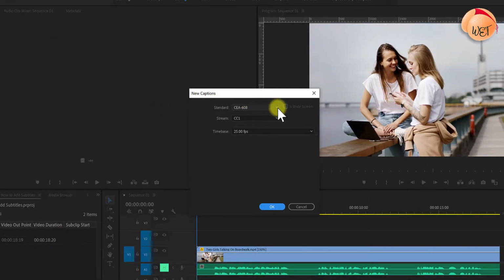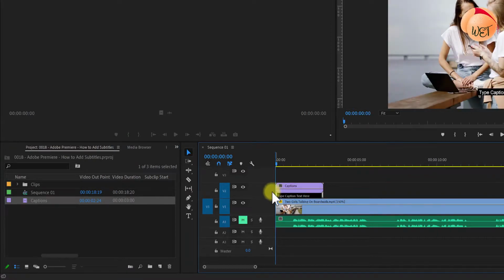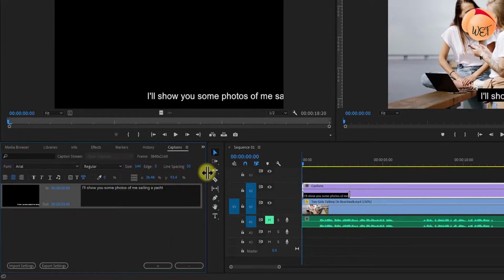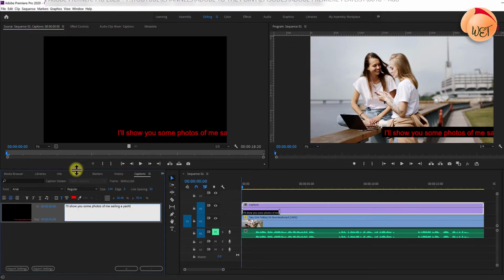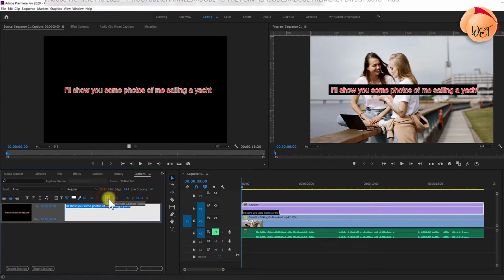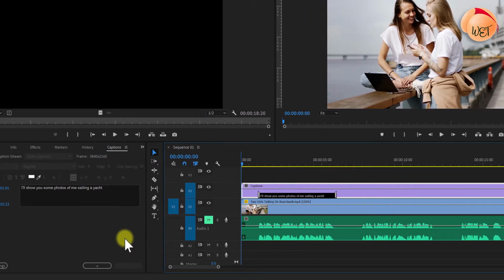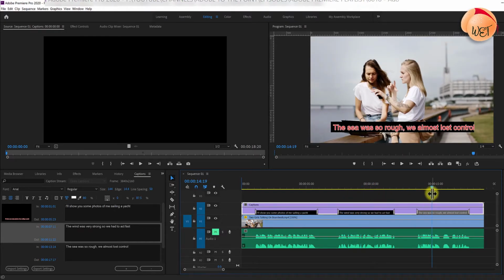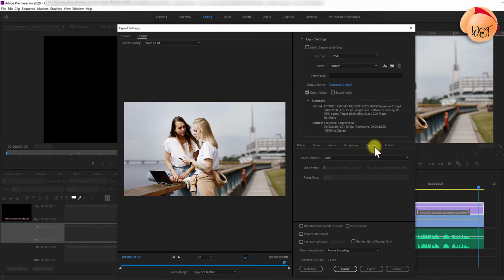How To Add Subtitles In Premiere Pro CC Quick and Easy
In this Adobe Premiere Pro tutorial we cover how to add subtitles in Premiere Pro CC. You'll learn how to create subtitles in Premiere Pro CC 2020 and change how subtitles look with a few simple clicks.

🚨 NEED HELP? 🚨